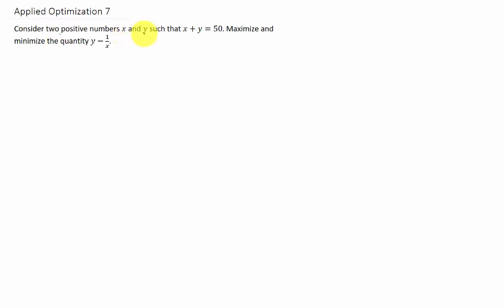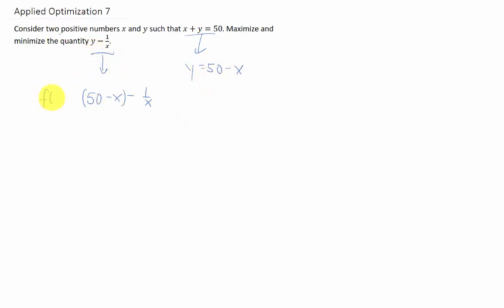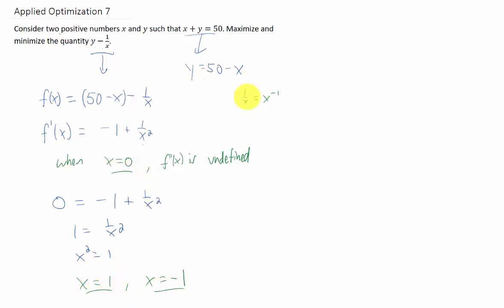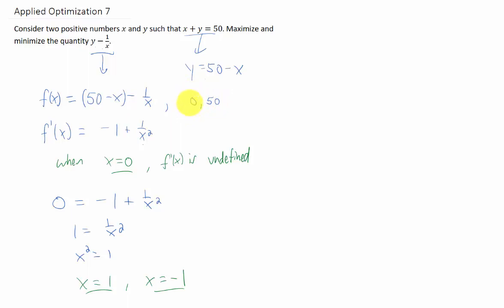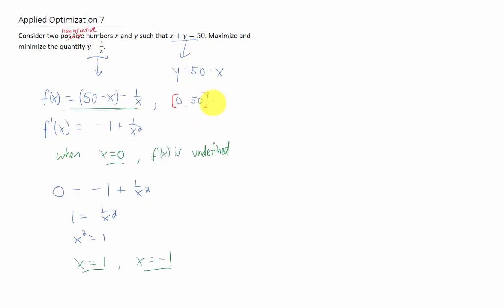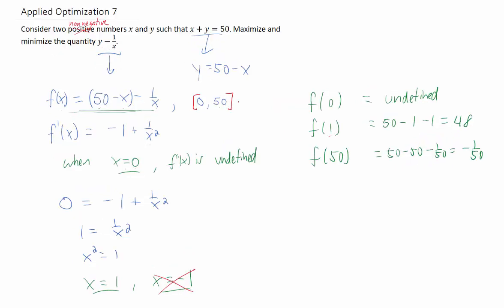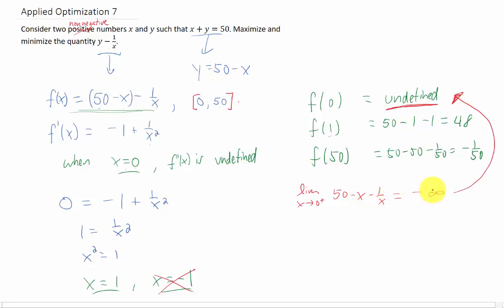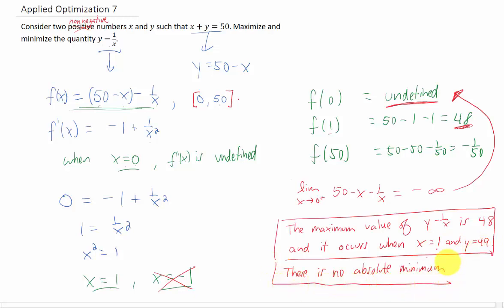Applied Optimization 7: Maximize and Minimize y - 1/x for x + y = 50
Two numbers add to 50 and we need to maximize and minimize a random function involving those two variables. I'm not sure that this is "applied" optimization, but it's a fun problem anyway -- let's do it!